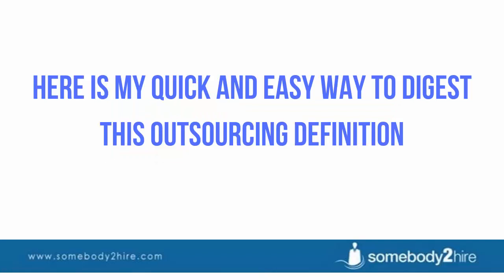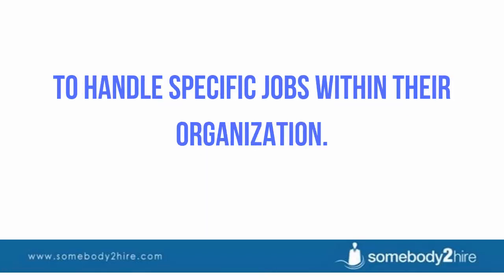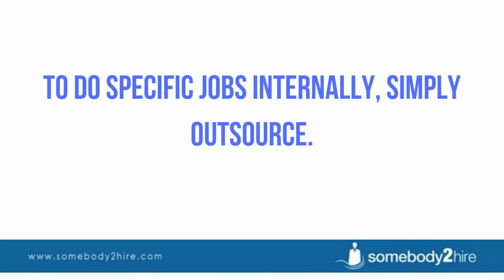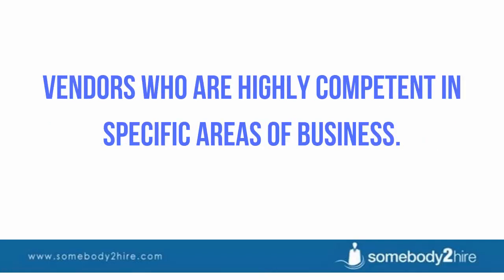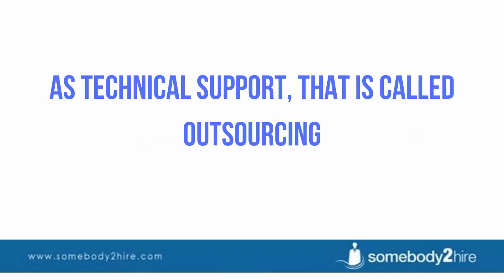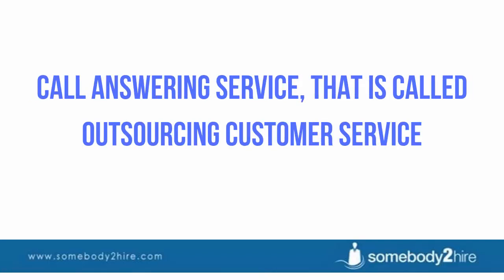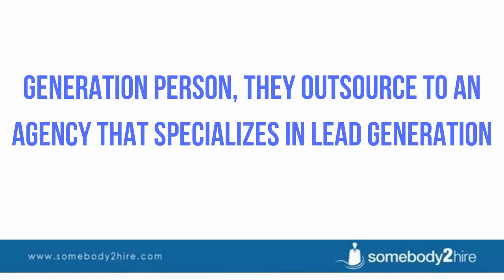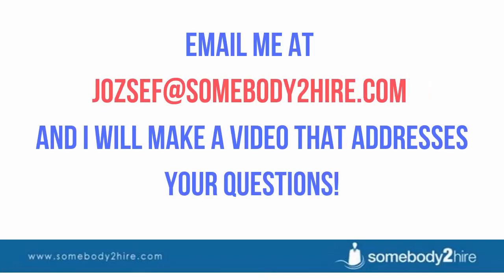Outsourcing Definition What is Outsourcing ?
Somebody2Hire - Call Center Contact Center Customer Service Representatives & Virtual Assistants

Today I will define the term 'Outsourcing'

Welcome to Outsource TV
I'm your host Jozsef Kiss, CEO of Somebody2Hire.com, and current resident in the Philippines

Here is my quick and easy way to digest this outsourcing definition

Outsourcing occurs when a business hires an outside vendor, a third party, to handle specific jobs within their organization.

Any business that works with a third party, instead of hiring their own staff to do specific jobs internally, simply outsource.

Outsourcing is very popular because businesses save money, while hiring vendors who are highly competent in specific areas of business.

Here are some examples of outsourcing

When a business hires a third party to handle their IT infrastructure, such as technical support, that is called outsourcing

When a company uses a third party call center in the Philippines as their call answering service, that is called outsourcing customer service

When a business wants to save money, rather than hiring an in house lead generation person, they outsource to an agency that specializes in lead generation